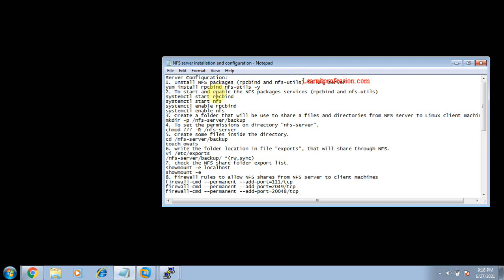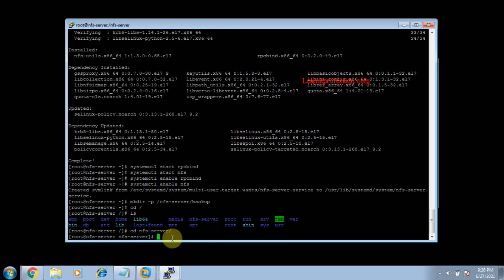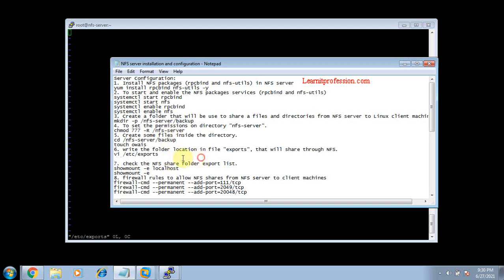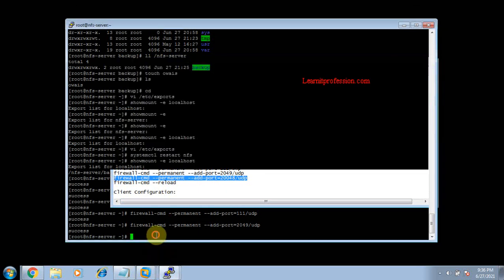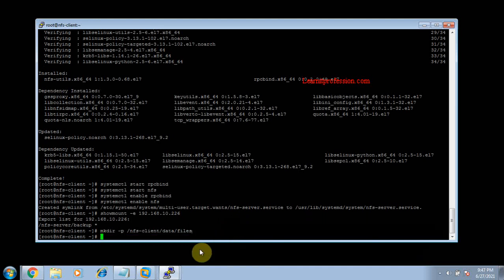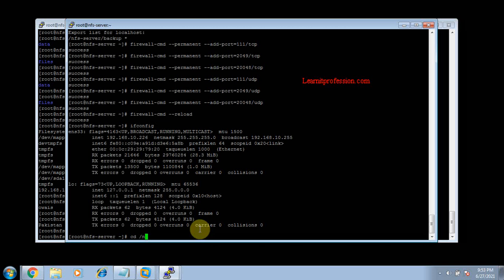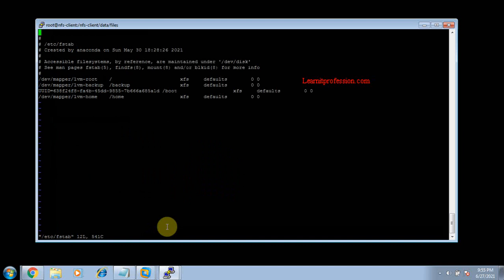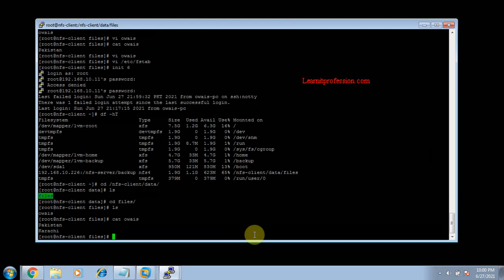how install and configure nfs server on centos 7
NFS stands for Network File System. In Linux the purpose of NFS server is to access files and directories from Linux server to Linux client machine, actually NFS is a distributed file system protocol that use for to share files and directories with in a network. NFS protocol is initially develop by Sun Microsystems in 1984.